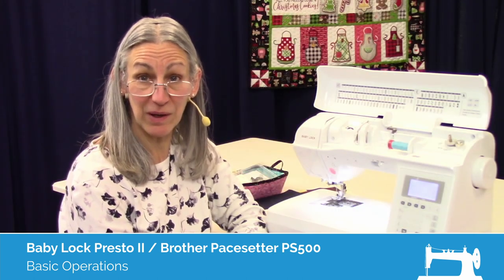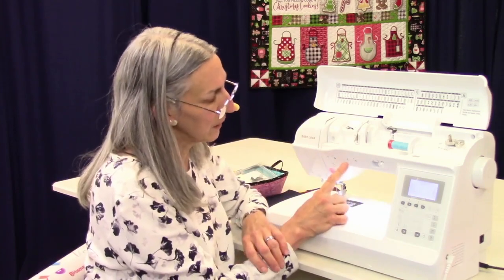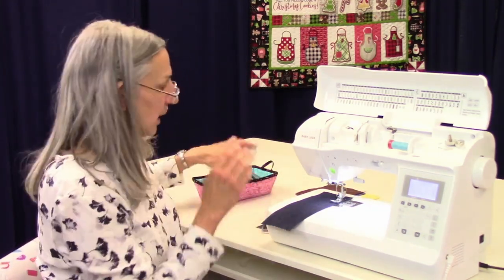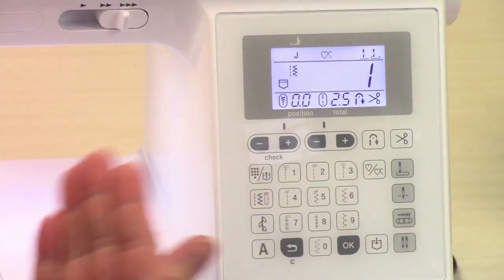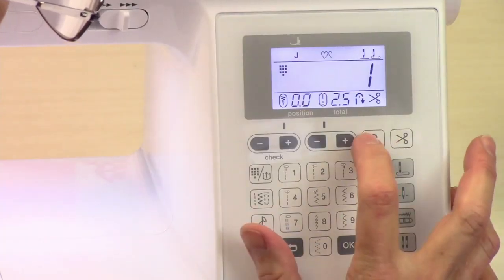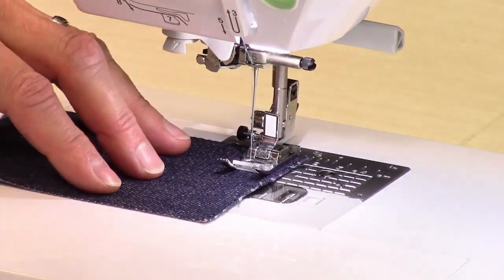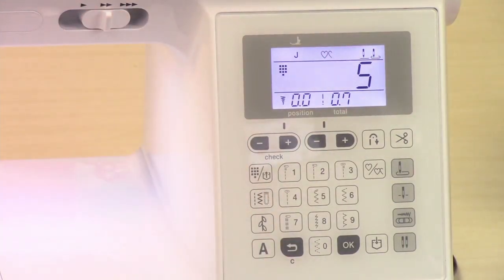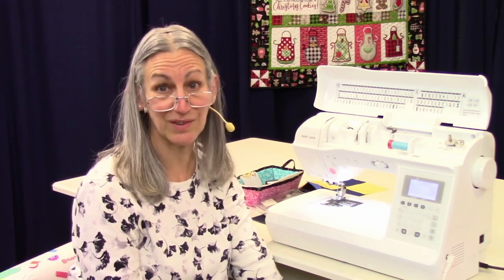Baby Lock Presto 2 & Brother Pacesetter PS500 Lesson - Basic Operations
The information in this video can also be applied to these other machine models, because of how similar the machines are:

Baby Lock Presto
Brother Innov-ís NQ575PRW

If you have one of these machines, please note that  your machine may have a different color scheme, may include a different set of accessories, and may not include an automatic thread cutter.